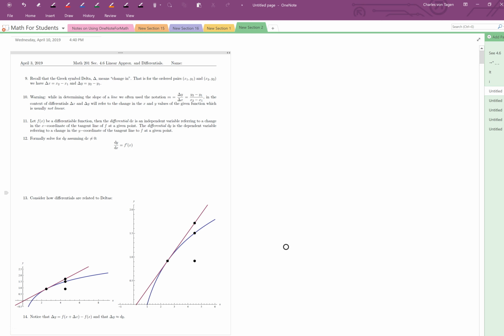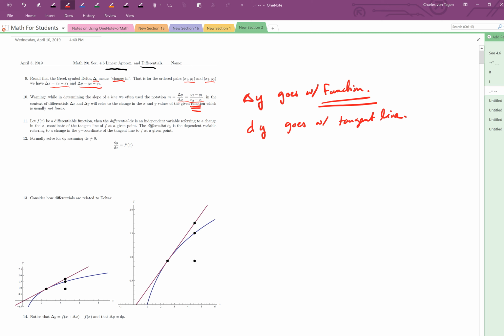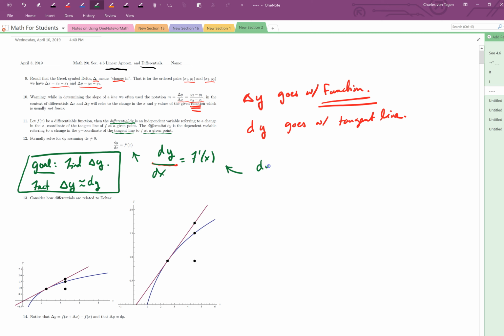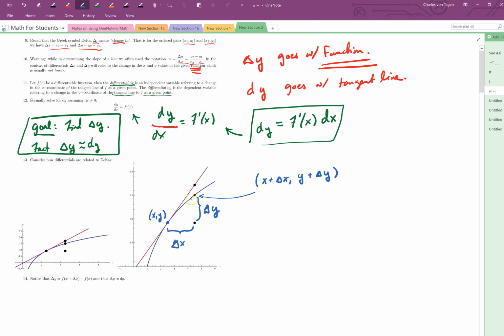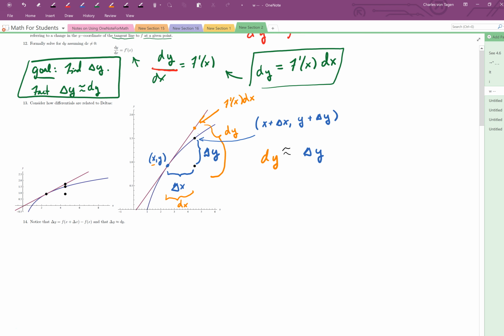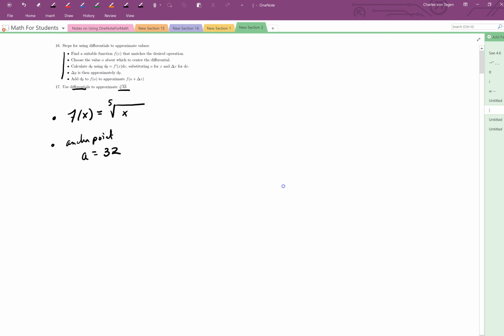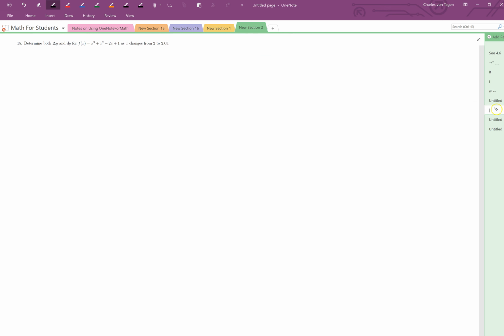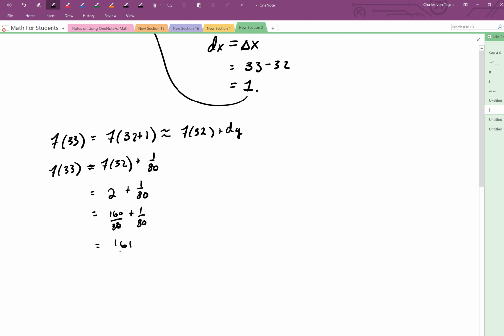Sec. 4.6 Lecture pt 3.